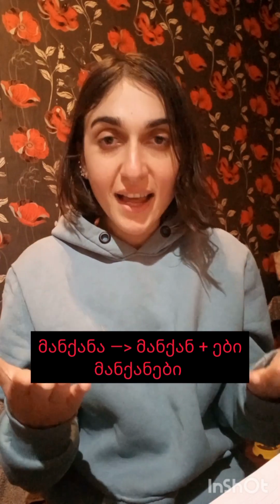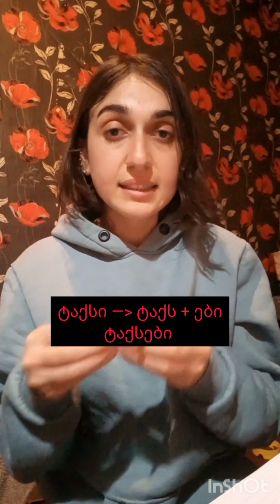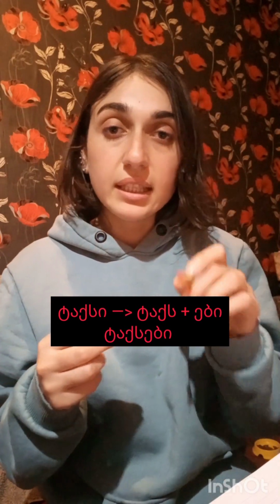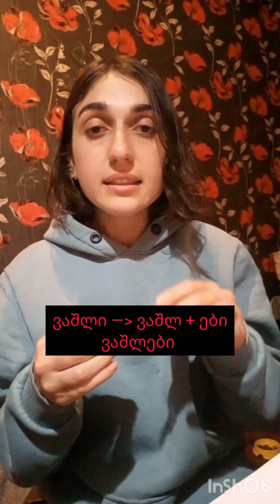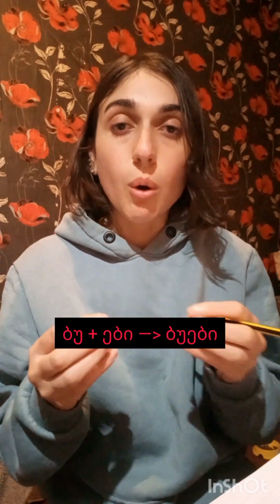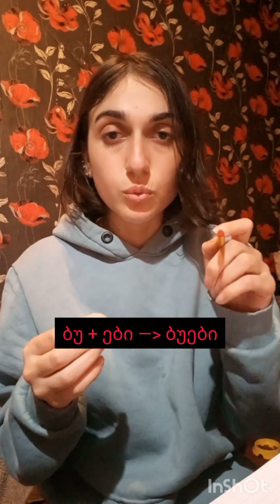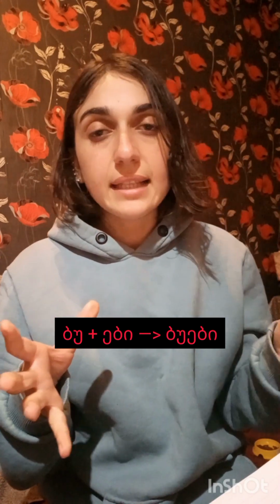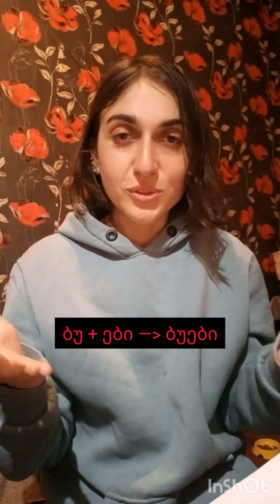(Georgian Language) How to Form Plural in Georgian